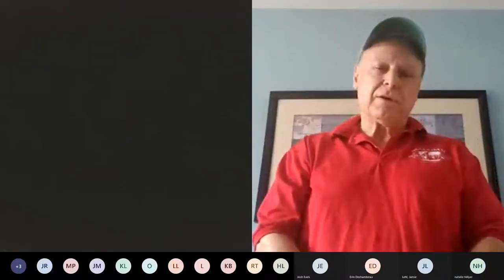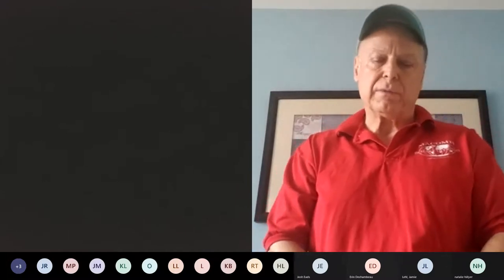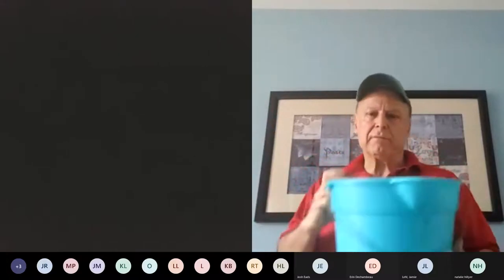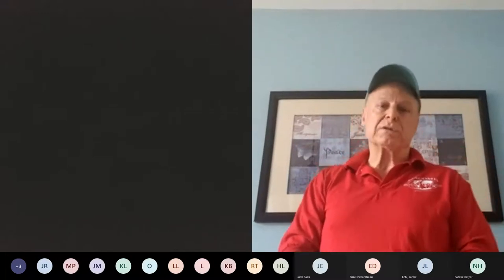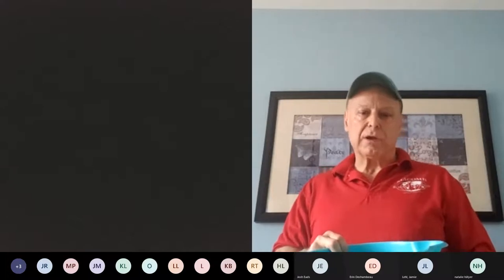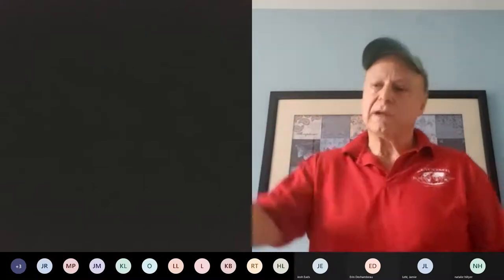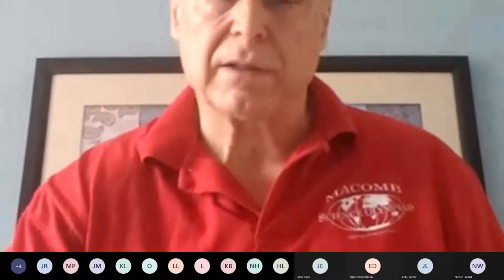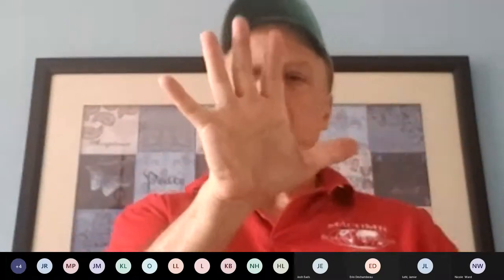Zowie Estimation Event Coach Training 2022